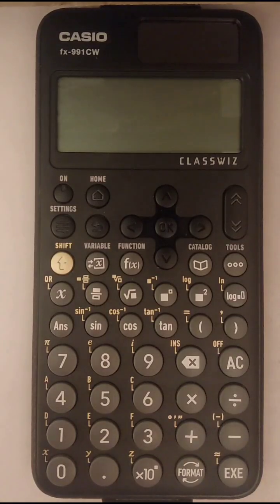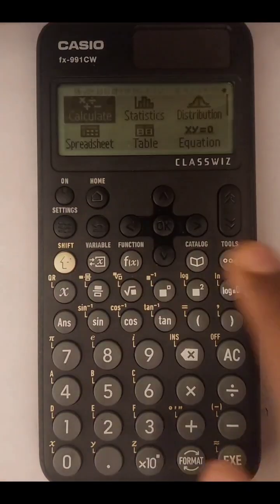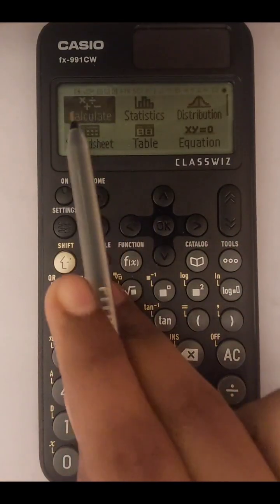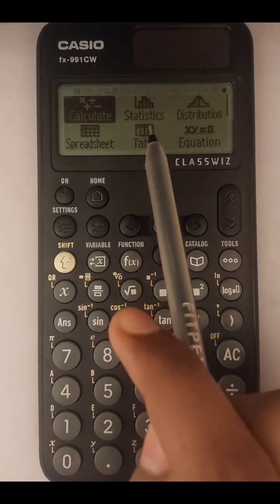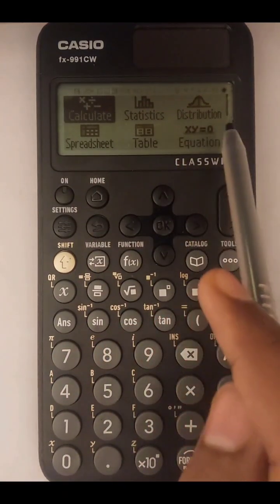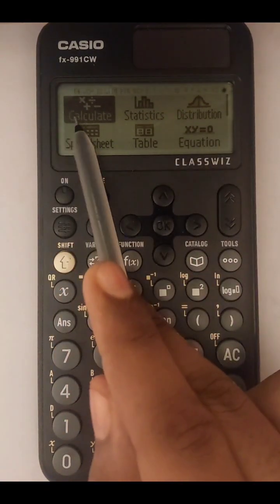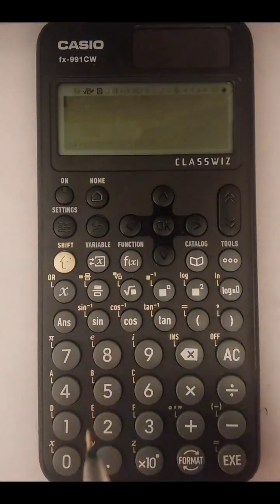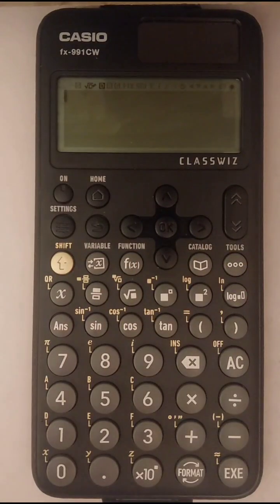Fx-991CW Casio calculator Part 1 l Buffoon Sachin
Learn how to do basic operations — addition, multiplication, and division — on the new Casio fx-991CW ClassWiz calculator.
This quick tutorial is perfect for beginners or anyone switching from older Casio models.